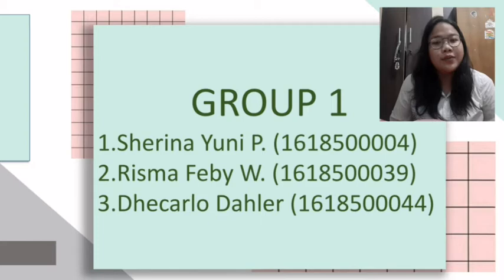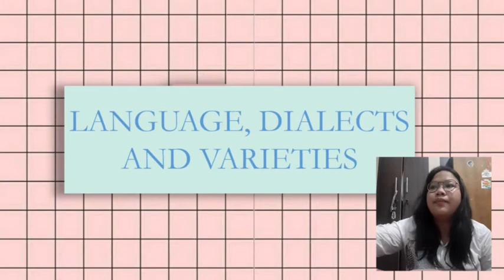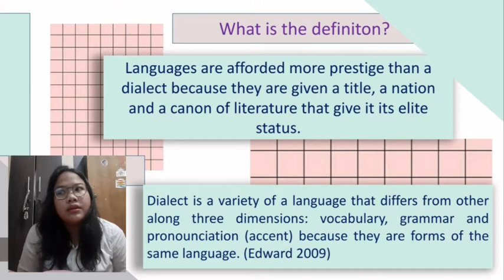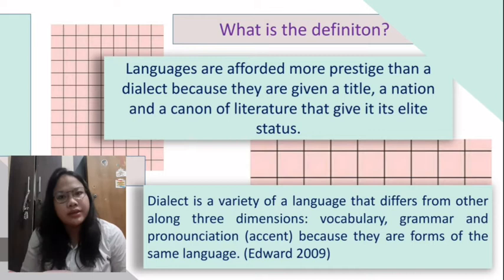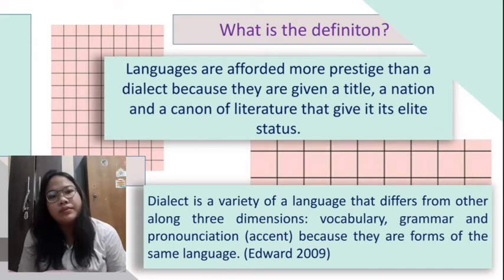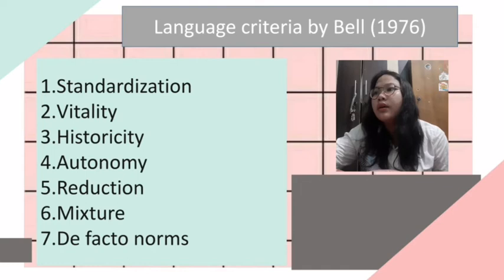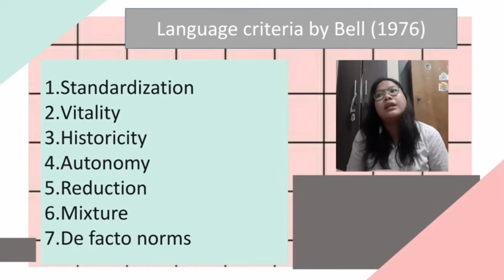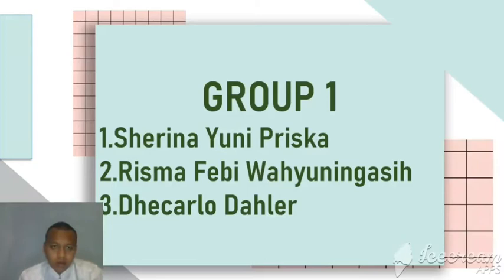LANGUAGE, DIALECTS AND VARIETIES by Group 1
Sociolinguistic task
Group 1 :
1. Sherina Yuni Priska (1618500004)
2. Risma Feby Wahyuningasih (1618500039)
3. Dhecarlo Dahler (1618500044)